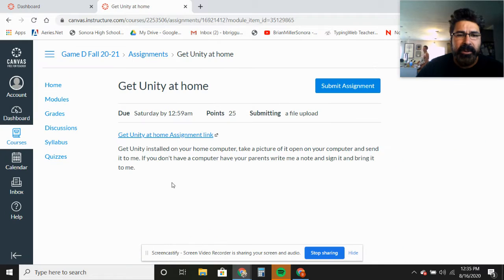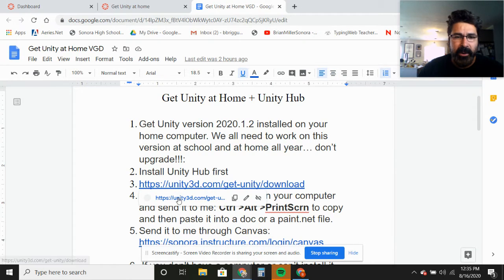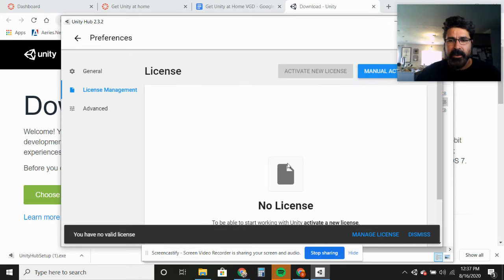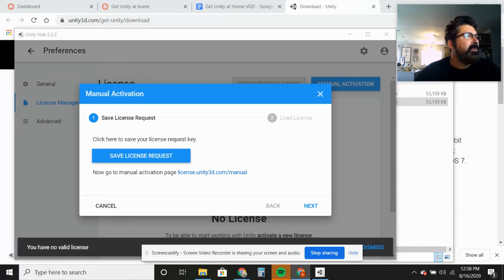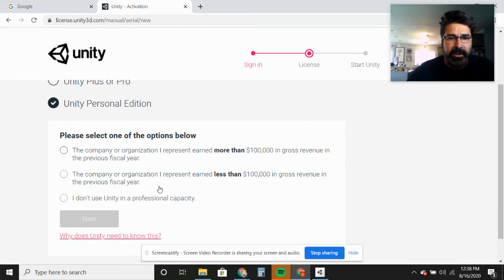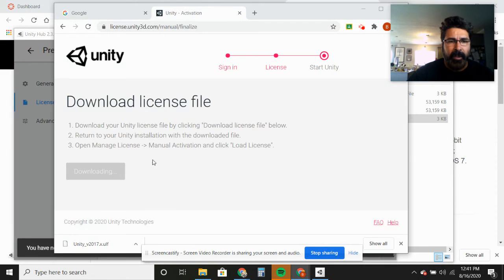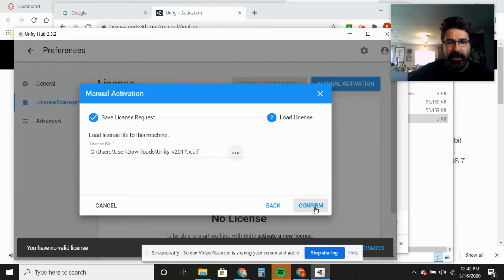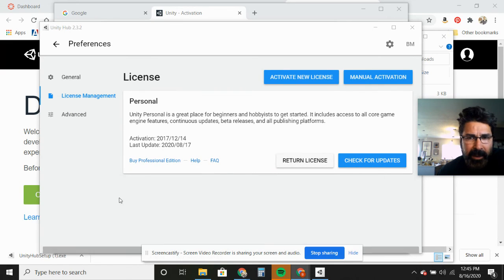Install Unity Hub